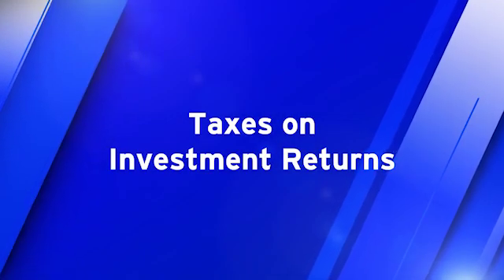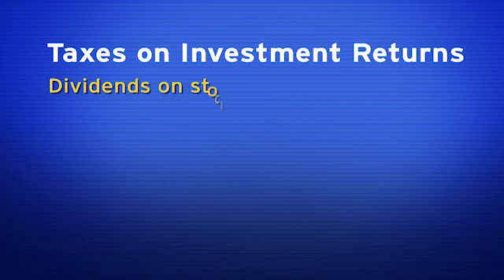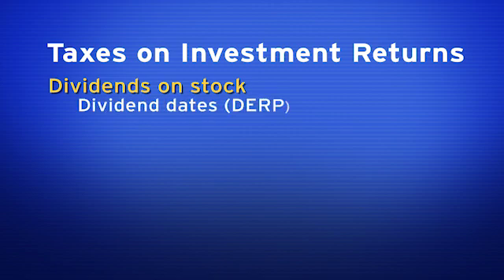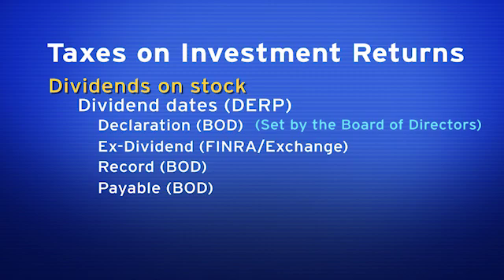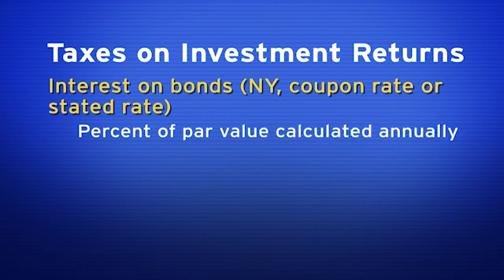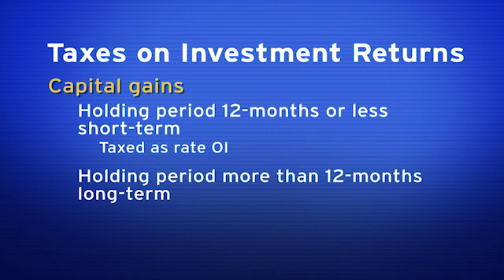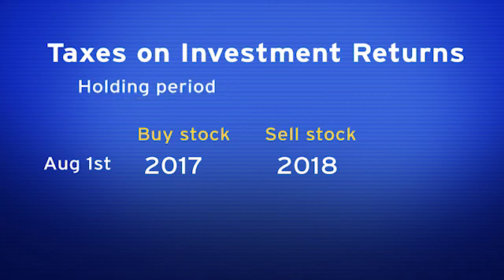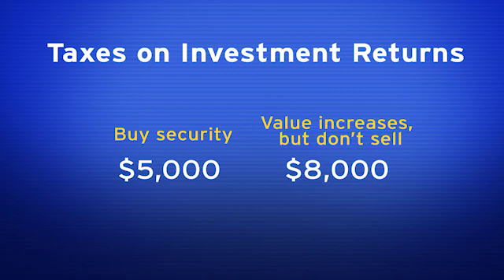SIE Unit 3 3 Taxes On Investment Returns